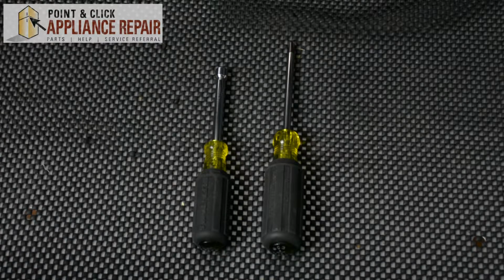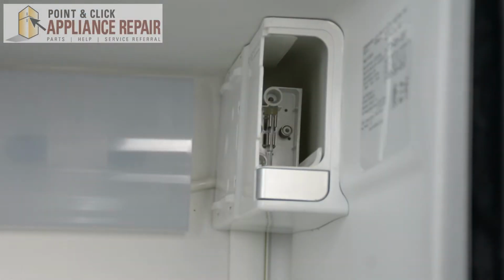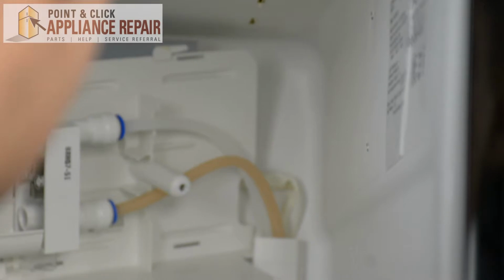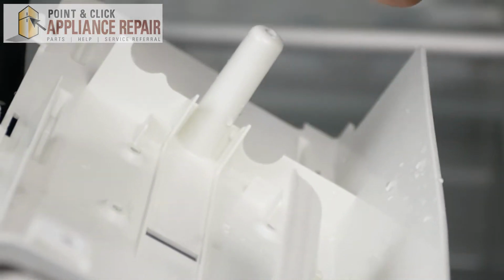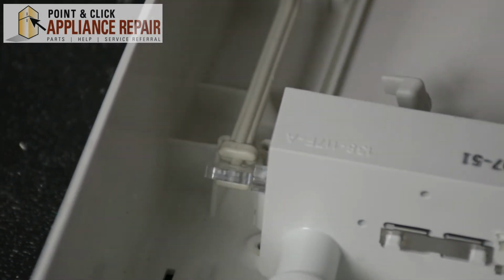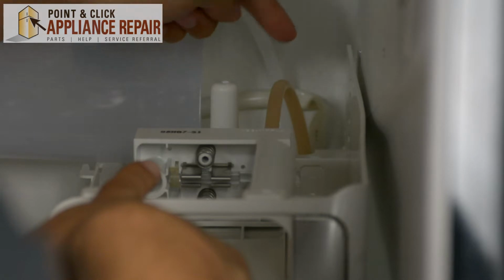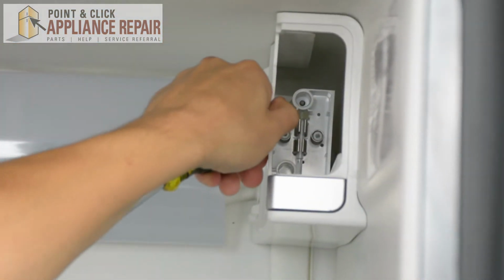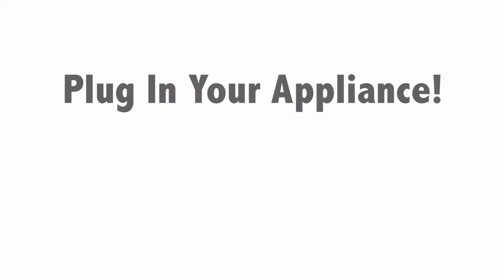240396002 - Replacing Your Refrigerator's Water Filter Base - AP3687338, PS976499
The Water Filter Base holds the water filter and connects the water lines to the water filter. You may need to replace the Water Filter Base if water is leaking inside your fridge or your water filter isn’t locking in properly.

Today, Bill from Point & Click Appliance Repair will take you step by step through this repair so you can learn how to replace the Water Filter Base (part number 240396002) in an Electrolux Refrigerator by yourself.

Part number 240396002 AP3687338, 1056733, 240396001, 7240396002, AH976499, EA976499, PS976499, B00FKIC348.

WARNING:  Before starting any repair, always make sure that the appliance is completely disconnected from the power source by unplugging it.

Tools Needed:
- 1/4 inch nut driver
- Phillips head screw driver

Step-by-step how-to instructions for replacing the Water Filter Base (part number 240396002) in an Electrolux Refrigerator.

1. Disconnect your refrigerator from its power source
2. Remove the water filter
3. Use your 1/4 inch nut driver to remove 3 screws from the water filter base
4. Remove the water filter base
5. Press down on the blue release to disconnect the water filter tube
6. Remove 2 screws from the water filter base
7. Rotate and unhook the water filter base
8. Remove 2 screws and remove piece of plastic
9. Next grab your new oem replacement water filter base and put it in place
10. Screw in the 2 screws with the piece of plastic you removed previously
11. Replace back the 2 screws in the back of the water filter base
12. Test the water filter release button
13. Connect the water tube
14. Put the water filter base back inside your refrigerator and screw in the 3 screws you took out previously
15. Place back the filter holder and the water filter
16. Repair is complete
17. Finally, don’t forget to plug in your appliance

This part may also work with other Electrolux brands including some, Frigidaire, Gibson, Kelvinator, Westinghouse, and others.

to find the part that works for your refrigerator.